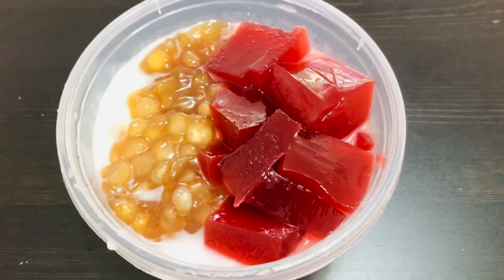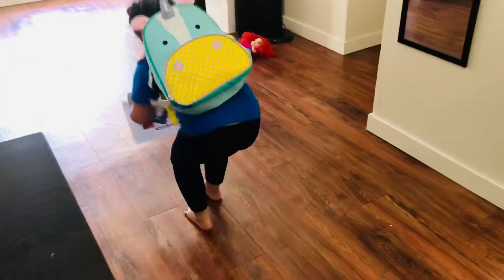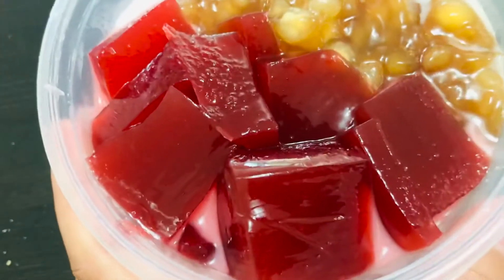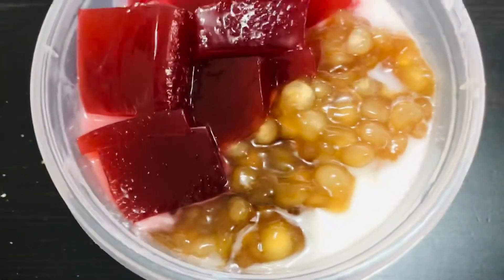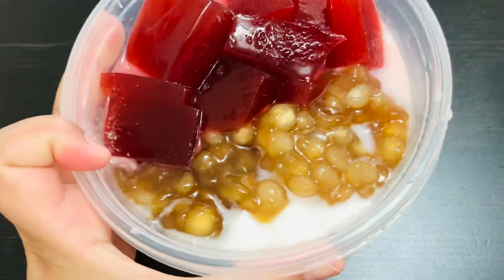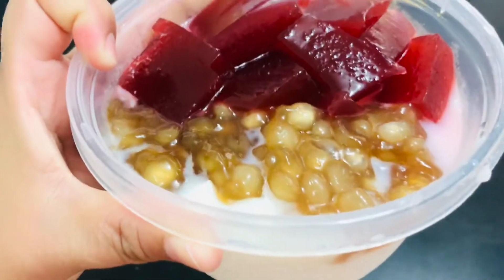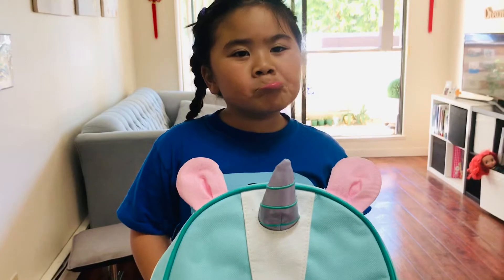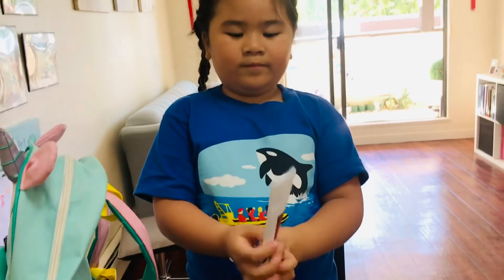Panlasang Pinoy Taho with a twist in Vancouver Canada